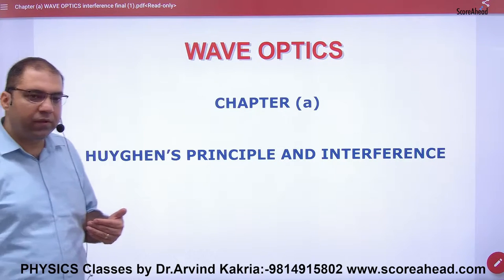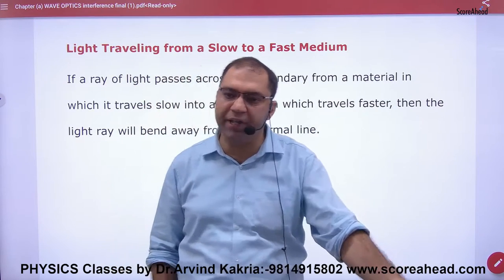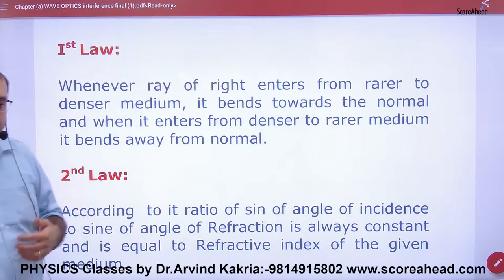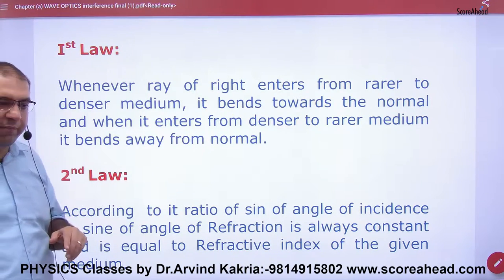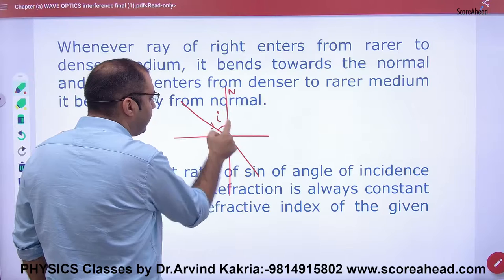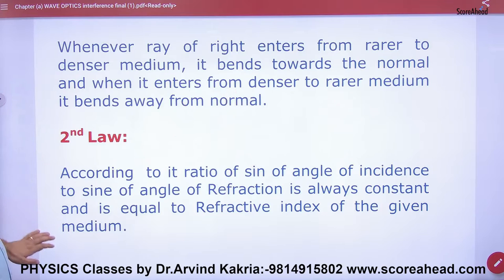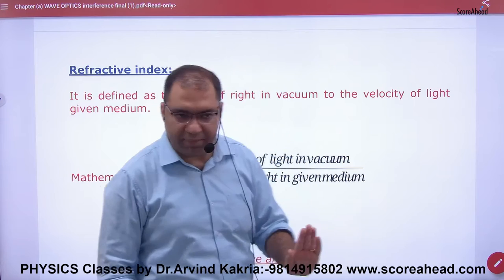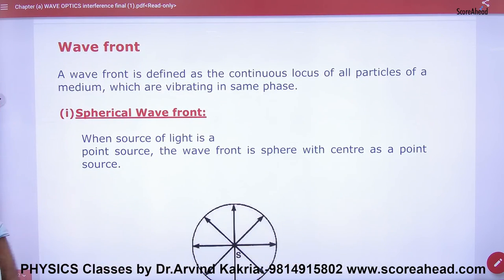283 Introduction to wave optics